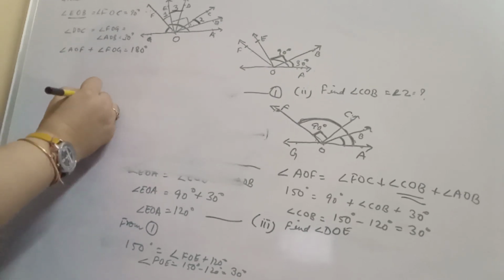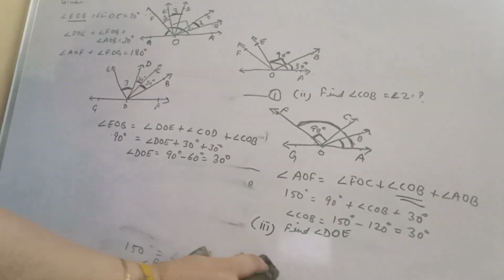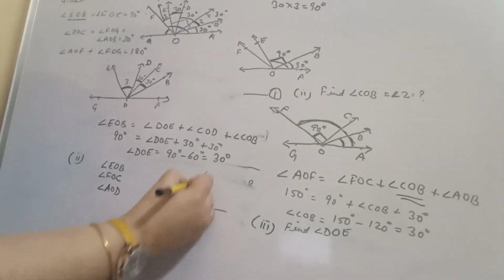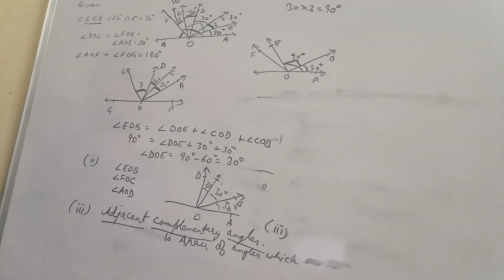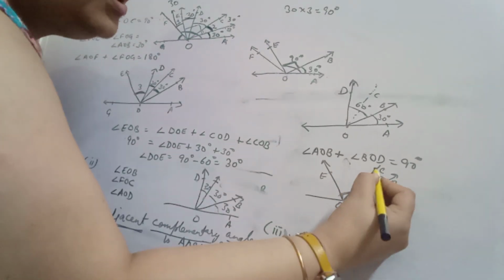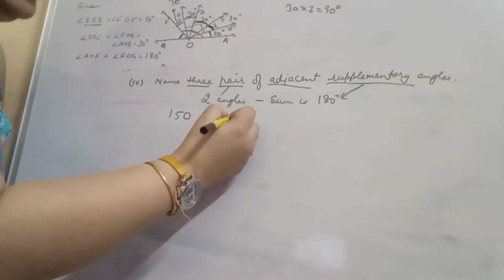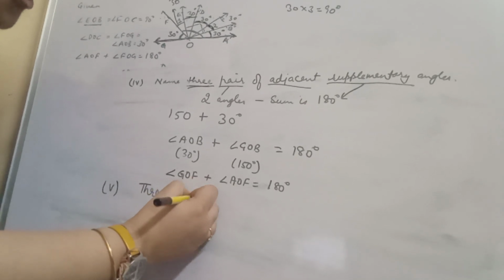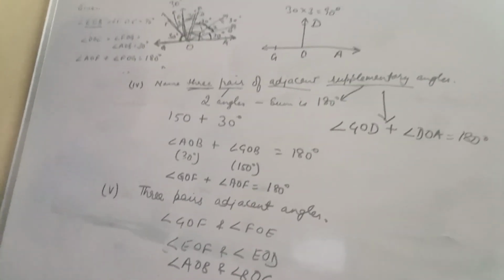magic question (part 2)